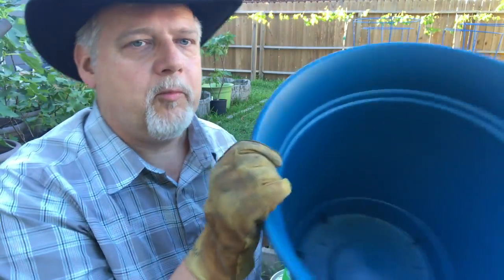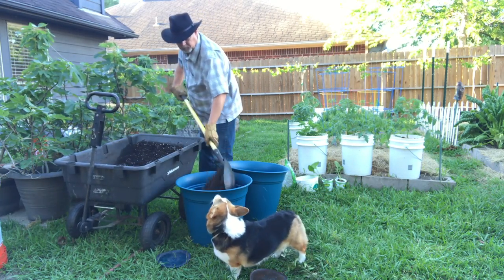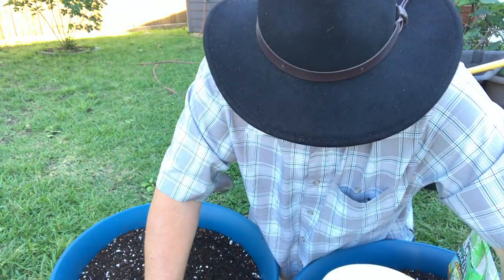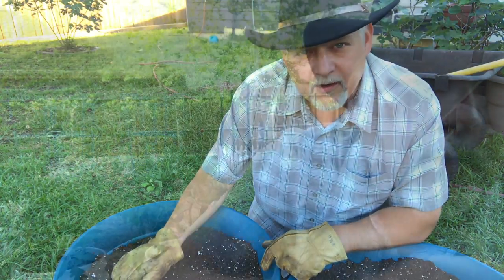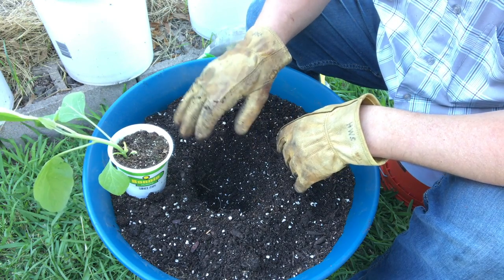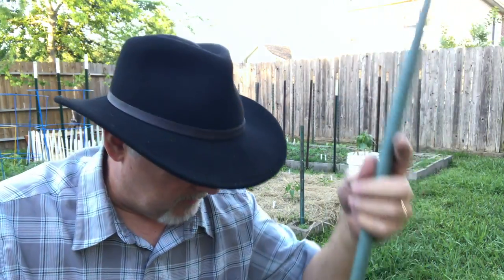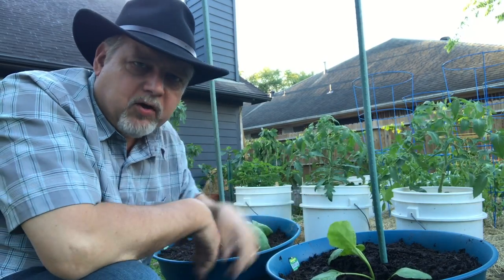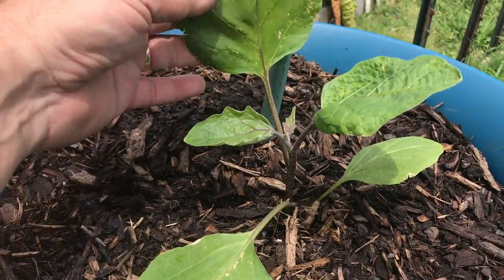How to Grow Eggplant in Containers || Black Gumbo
In this episode we plant eggplant seedlings in containers. Learn how to grow these plants easily in a pot. We'll cover everything from preparing the pot with drainage, filling the pot, amending the soil, planting and mulch. I will also speak about the difference in water soluble fertilizer (wait until the end) and slow-release fertilizer. This method is suited to all, even those with limited gardening space.

If you watch many of our videos, you will notice this is the same method I use for almost every potted vegetable plant. Its a versatile method and in this longer video I give all the details.